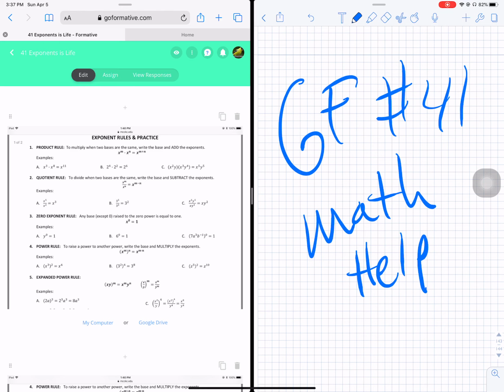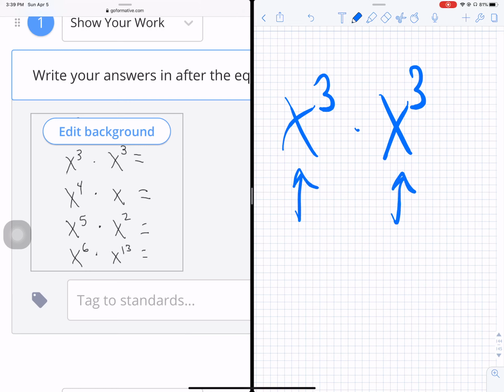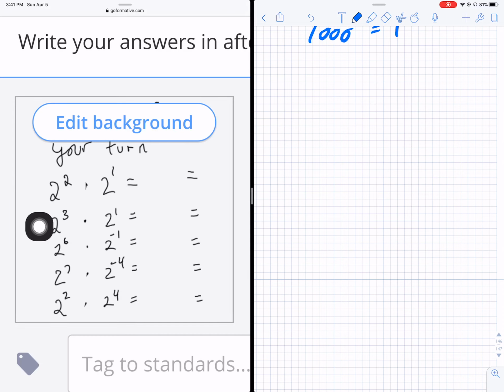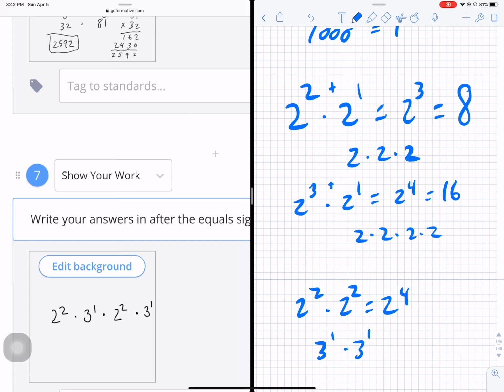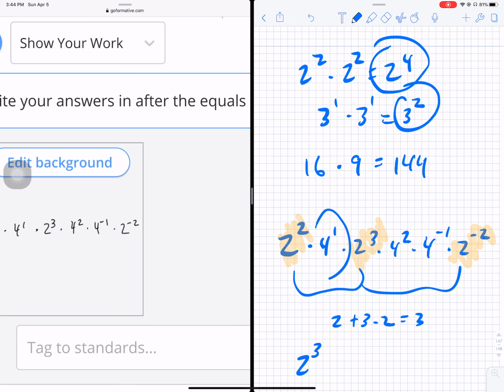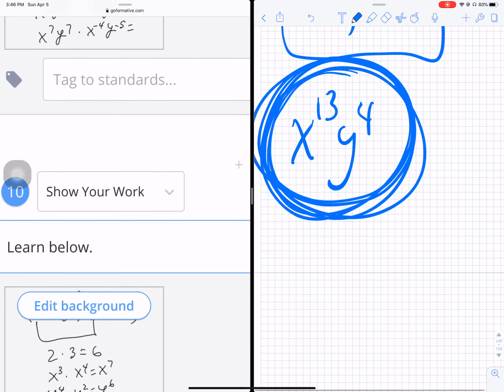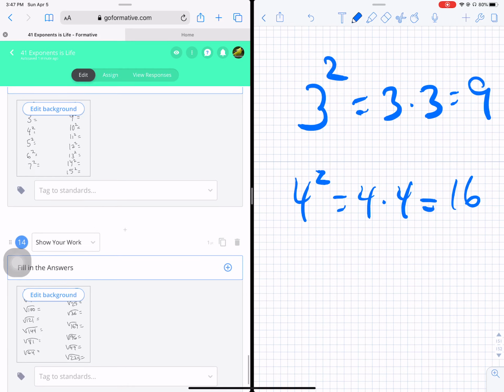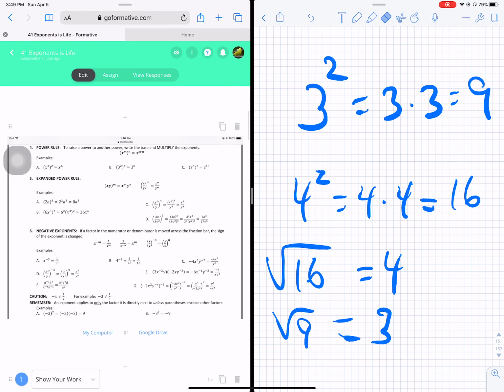GoFormative Math Help #41